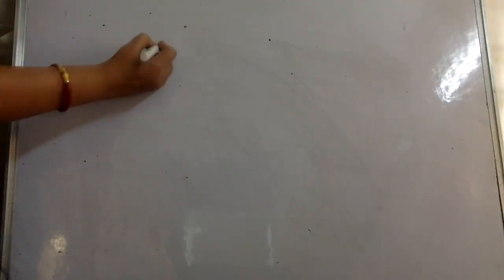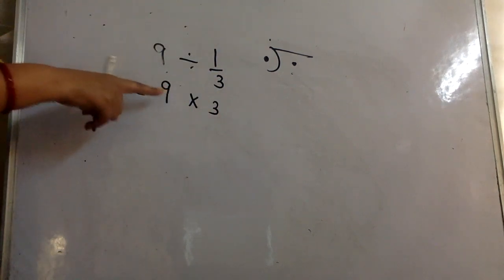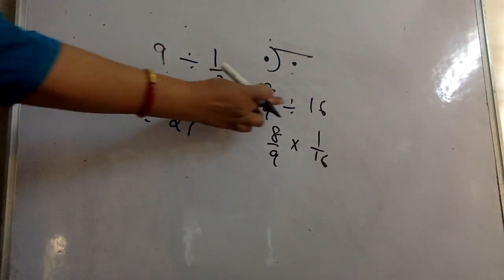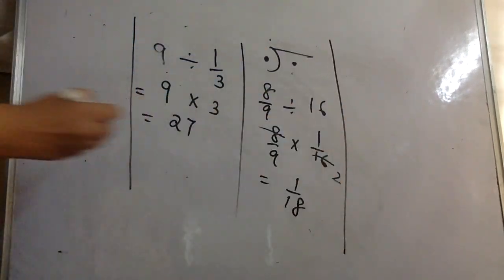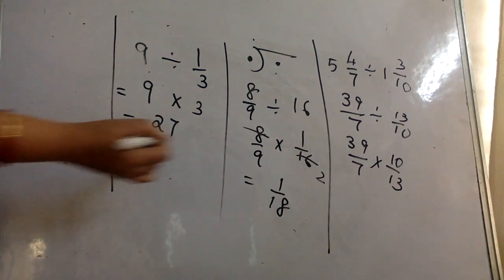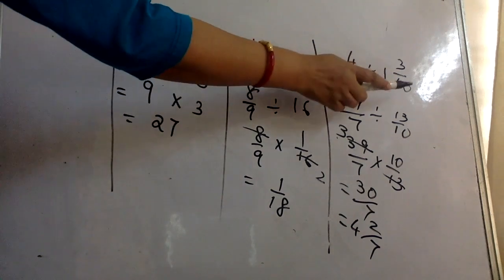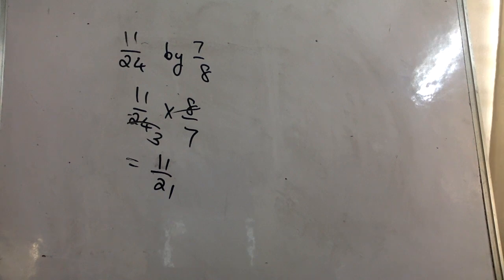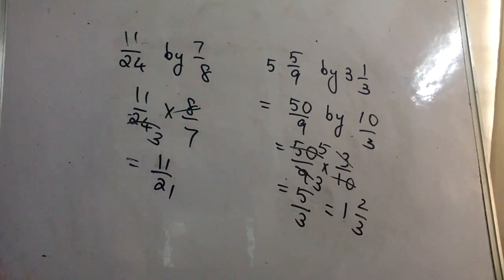DIVISION OF FRACTIONS | class 6, class7 | Maths Made Easy Academy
DIVISION OF FRACTIONS |  | class 6, class7 | Maths Made Easy AcademyIn this video division of fractions have been explained with examples